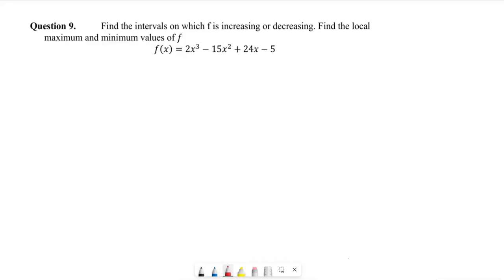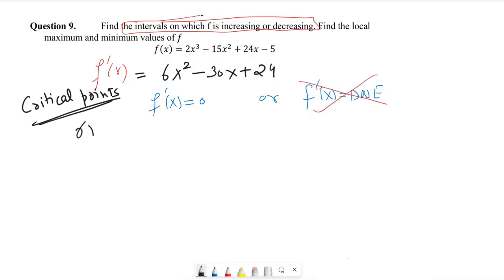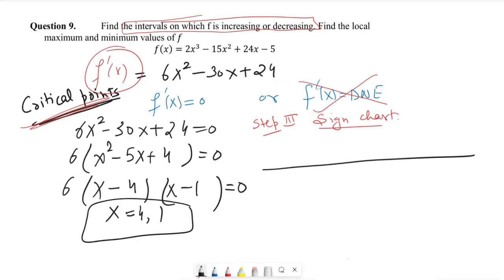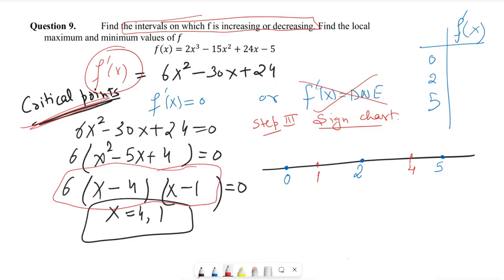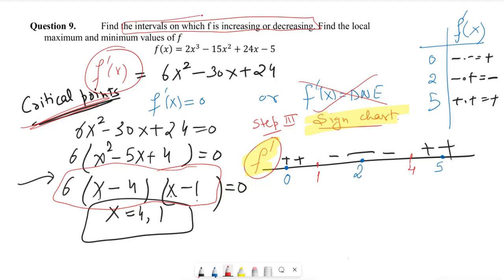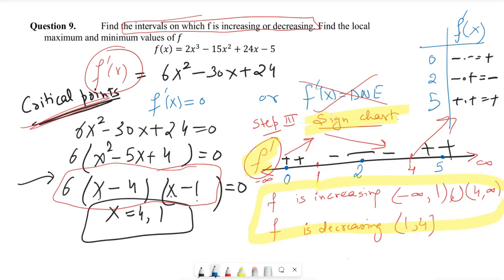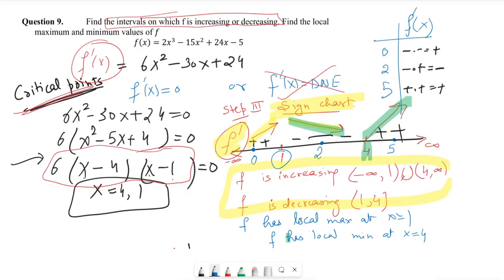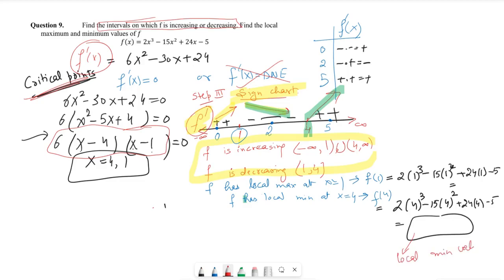Calculus I- Functions of increasing decreasing and Local max and min